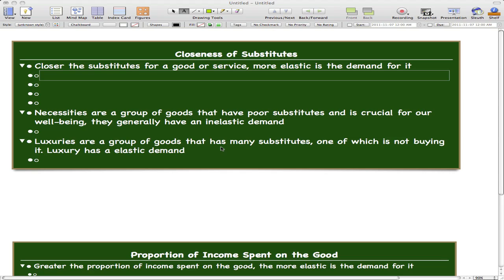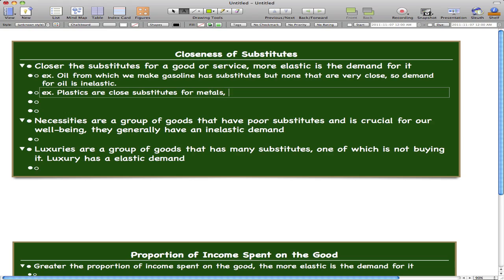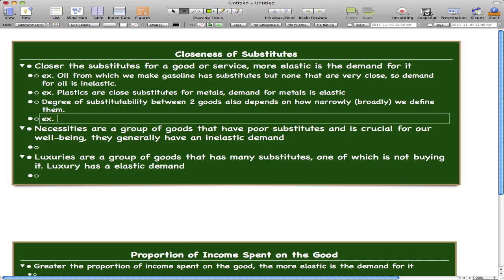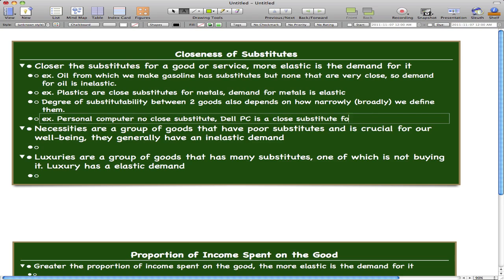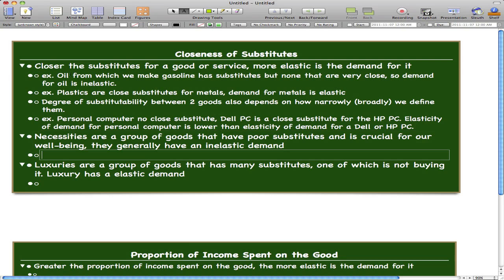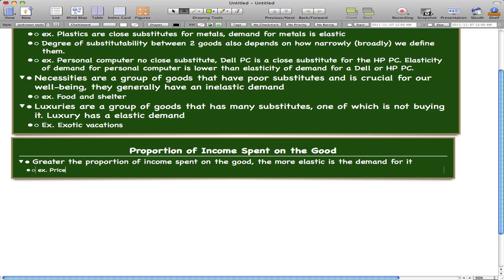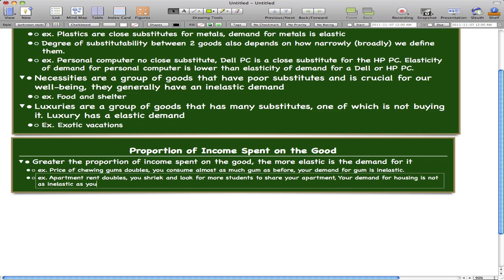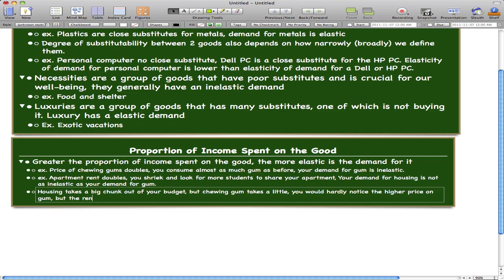Microeconomics - 50: Closeness of Substitutes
Another example w/ green boards. Both greenboards are pretty important. However, the definitions are the most important of the definition, which is what you should focus on.